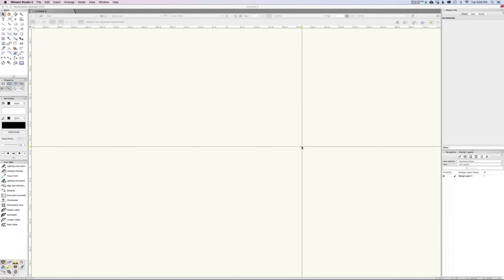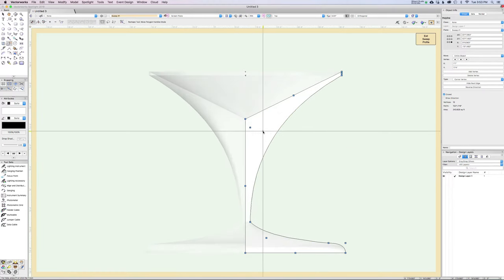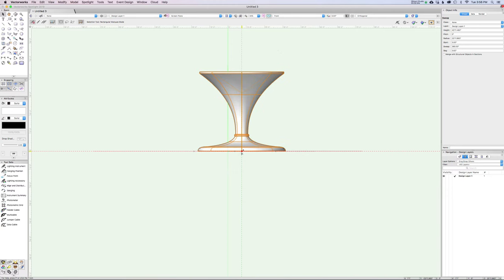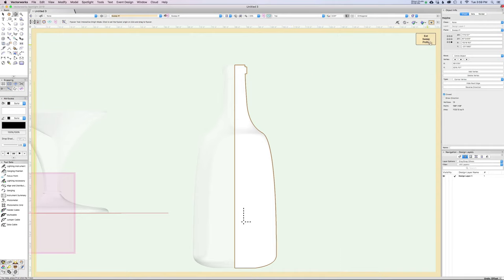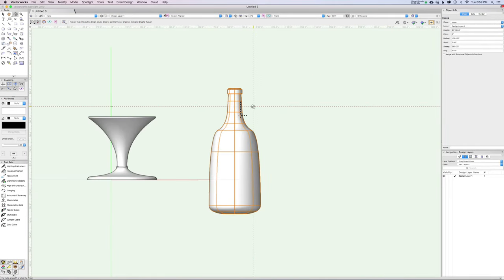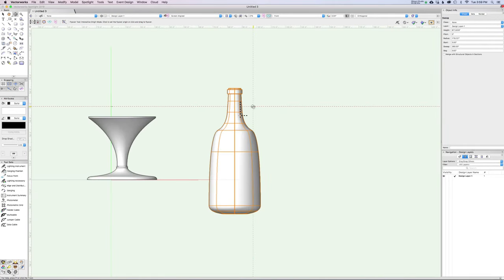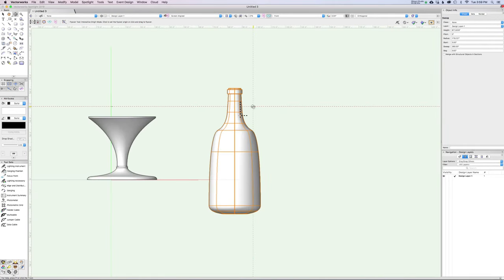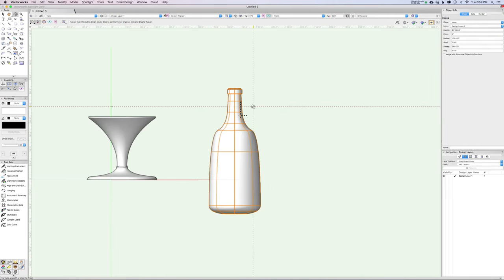03 Vectorworks 3D 101: Sweep Command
Looks like I screwed up the compression on this video - I'll upload a cleaner version soon.